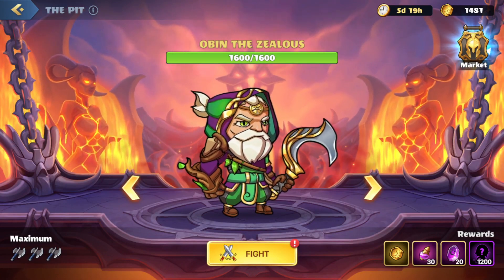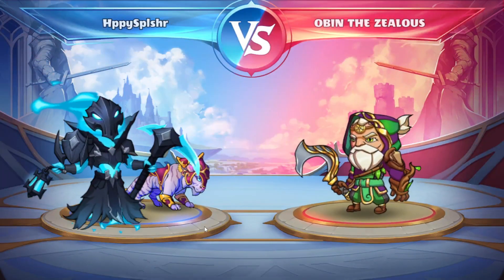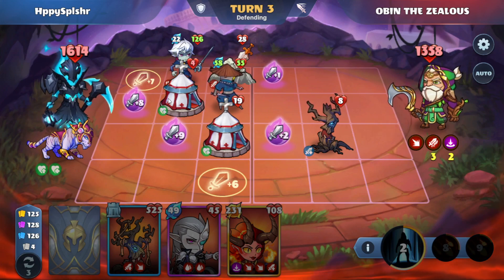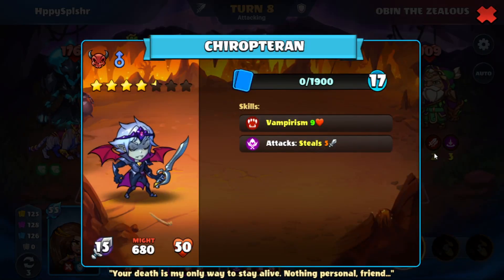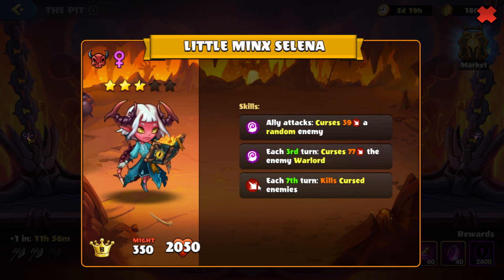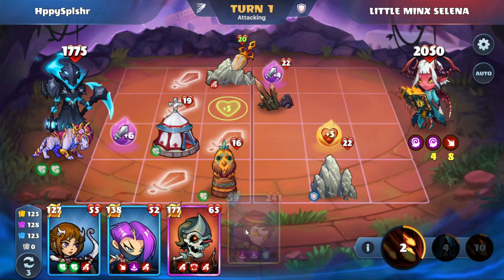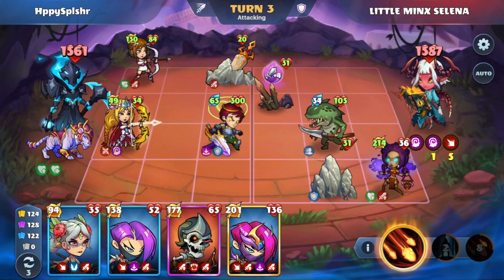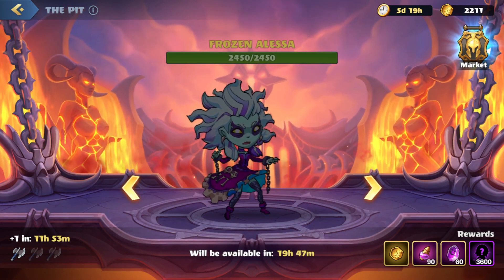Obin the Zealous & Little Minx Selena - 12/13/2022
For Obin the Zealous watch out for the Attack Steal, Random Damage to your Heroes, Extra Attack and Extra Summons.

For Little Minx Selena, watch out for Curse Damage to your Heroes, Curse Damage to Your Warlord and Heroes Killed.

Hero Stats:

Sentinel Kurt
Male Nature Melee
45/42
Attacks: Steals 45 Attack

Chapters:
0:09 - Breakdown/Strategy of Obin the Zealous
1:13 - Battle 1
4:21 - Breakdown/Strategy of Little Minx Selena
5:14 - Battle 1